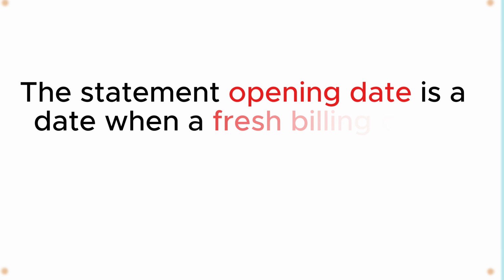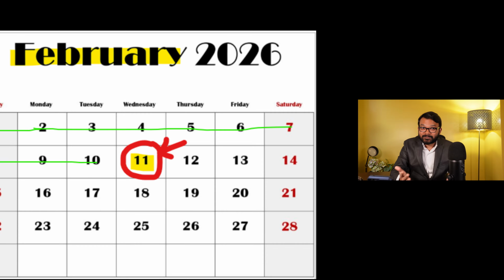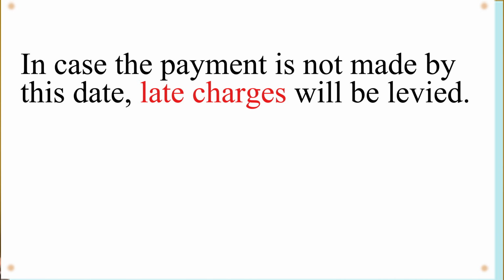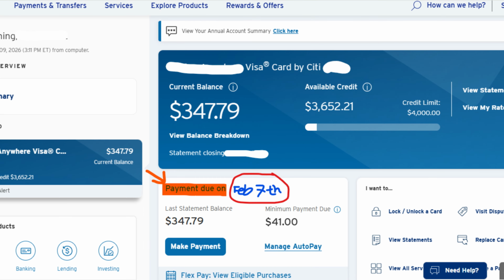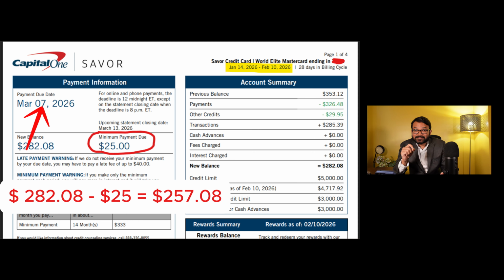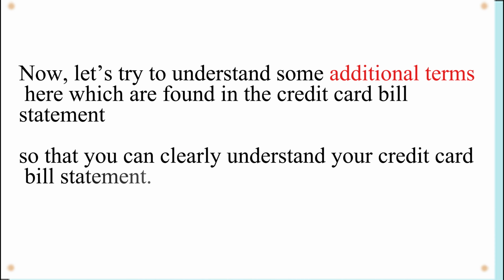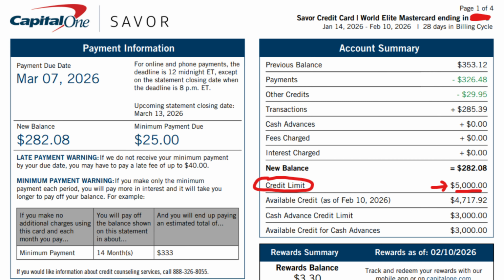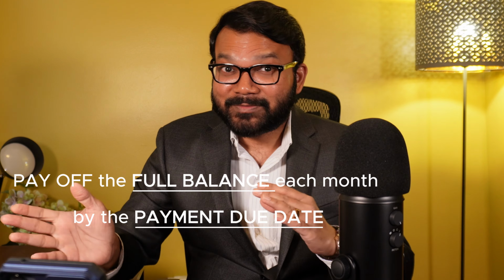Paying a Credit Card bill in 2026 (I wish I knew THIS before ! )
This video explains how to read the credit card statement, when to pay your credit card bill so that you never have to pay any credit card interest or late fees.

Open a free Business account at Melio (even without a EIN or Business):